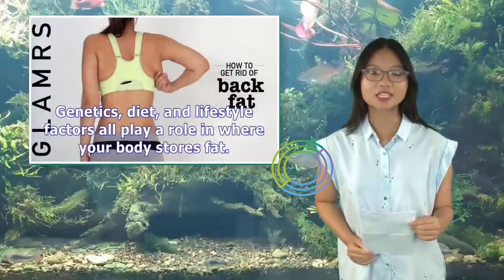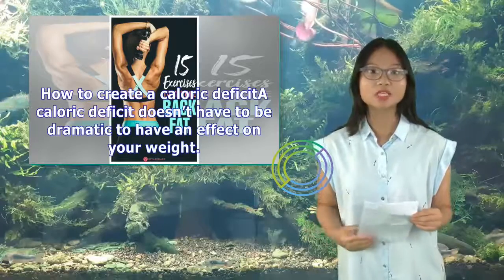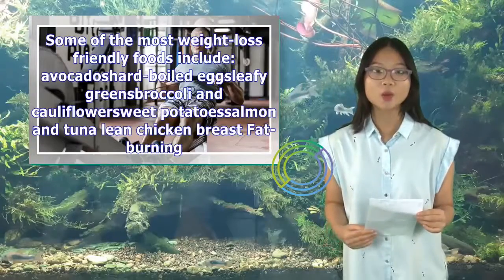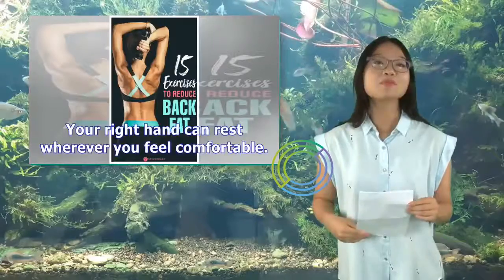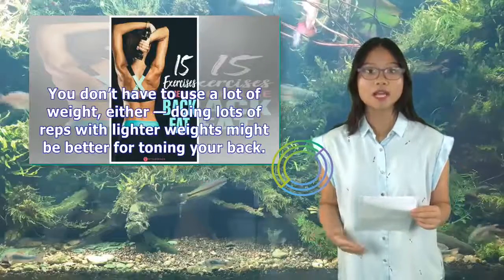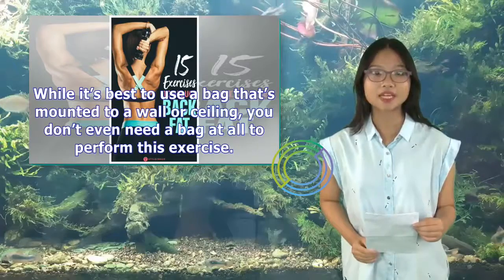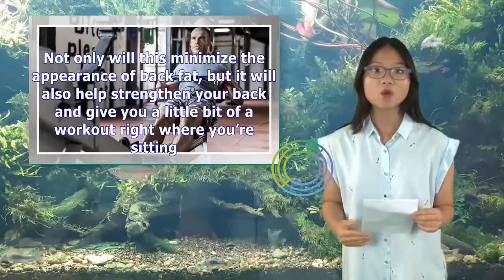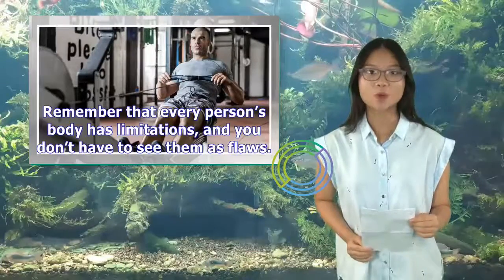How to Lose Back Fat the Healthy Way | Tita TV